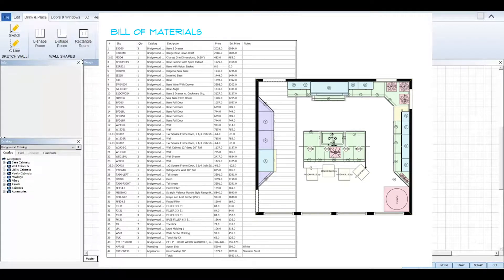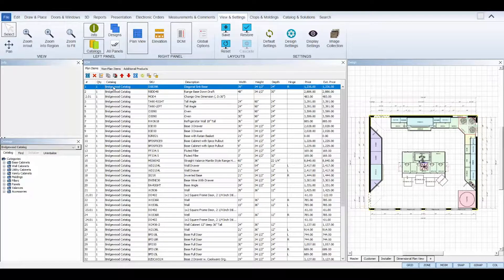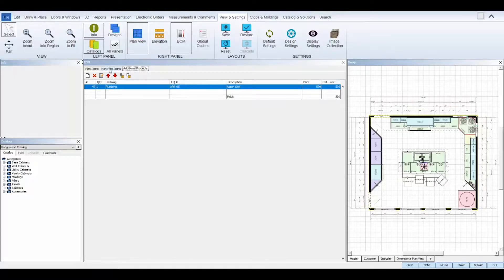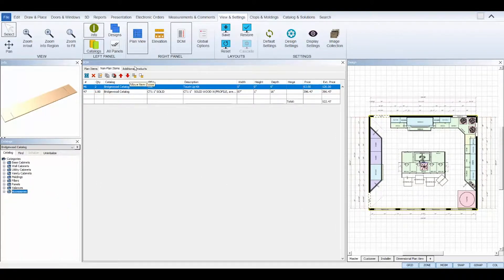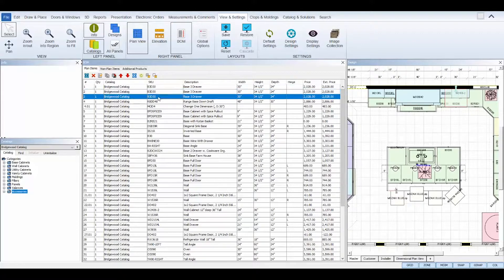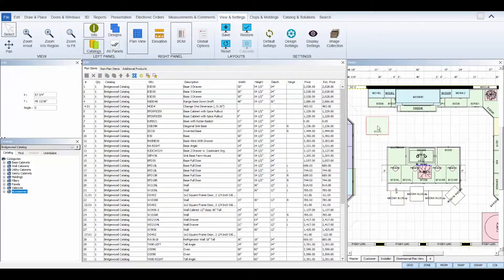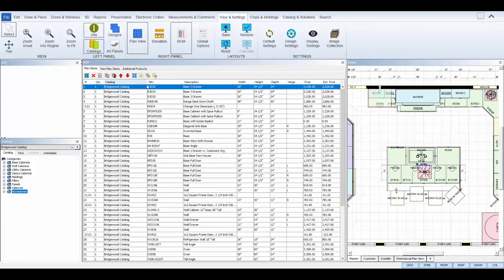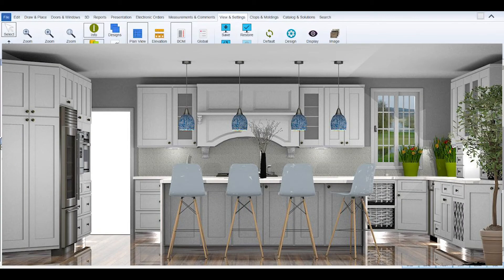Bill of Materials (BOM) Tutorial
Learn how to work with and use the tools found in your Bill of Materials in ProKitchen Software.